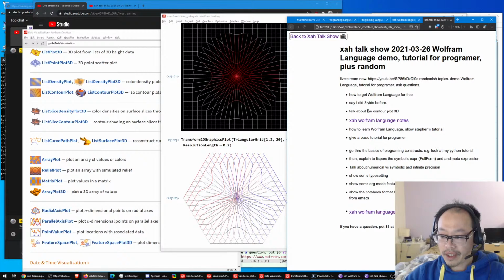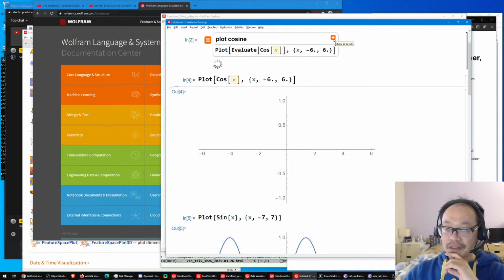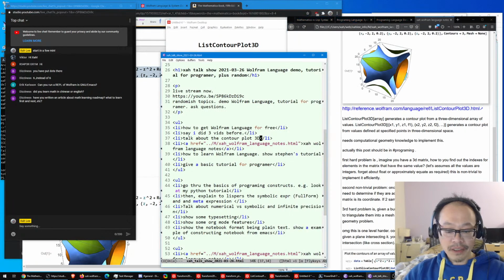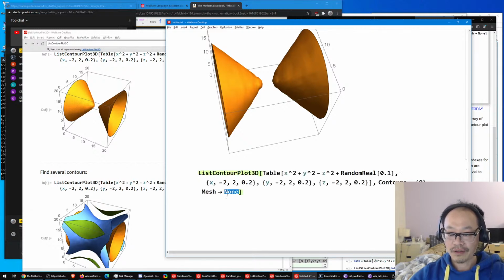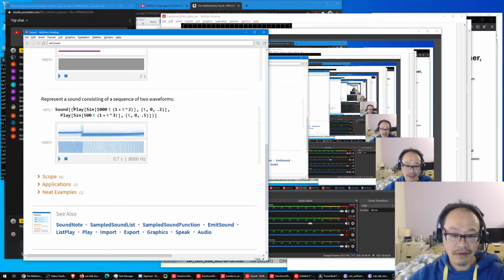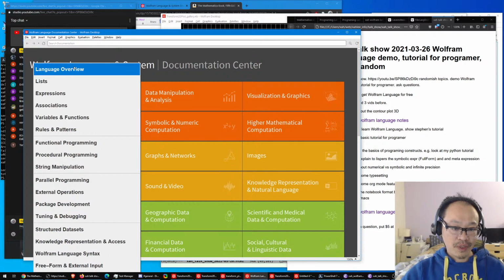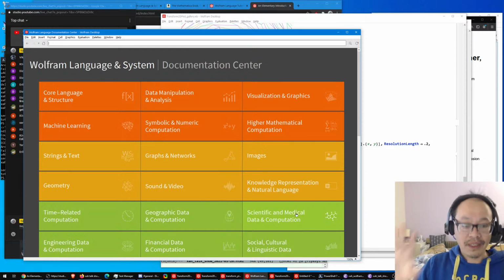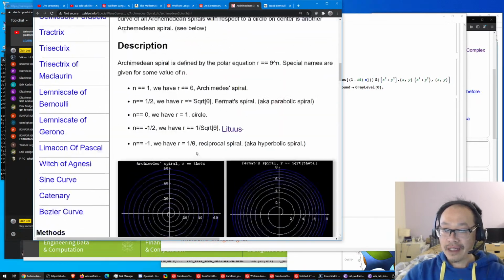Xah Talk Show 2021-03-26 Why Wolfram Language is a Artificial Intelligence Language.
Topics:
• How to get Wolfram Language for free
• Computational geometry problem: contour plot 3D
• How to learn Wolfram Language.
• Spirals
• Jacob Bernoulli